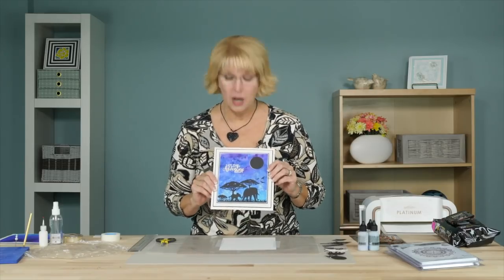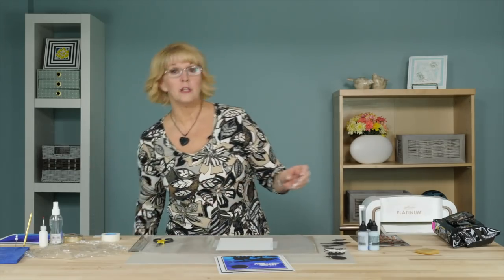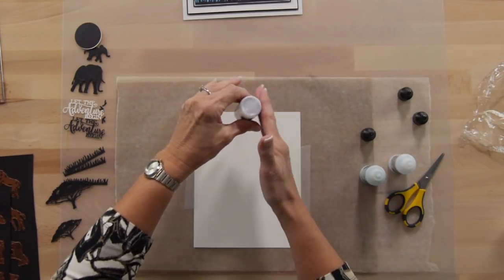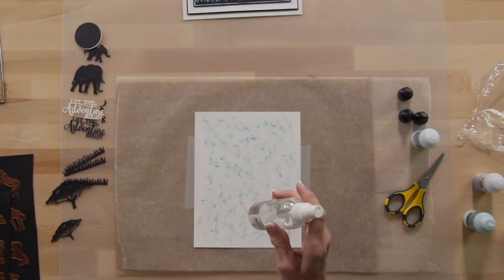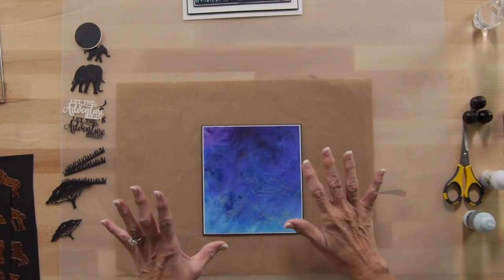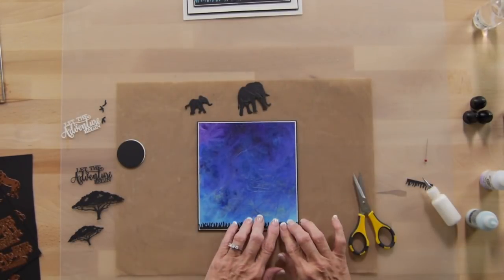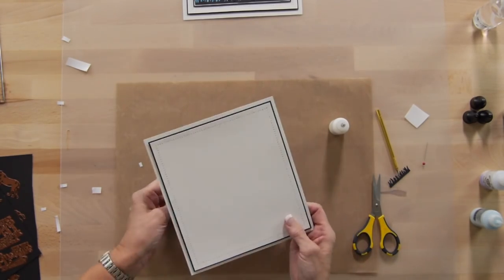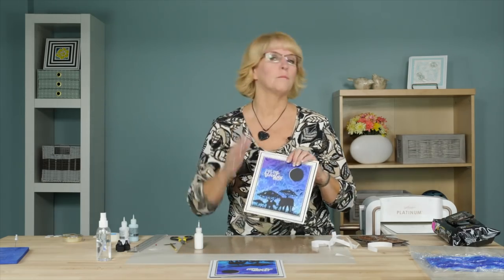Serene Safari Card | Crafting My Style With Sue Wilson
Beautiful Pixie Powders create a gorgeous background for this silhouette safari.

Items used:
African Animals die set CED1310
African Adventure die setCED1311
Eliza die set CED4368
Purple Violet Pixie Powder CSPPPURP
Midnight Blue Pixie powder CSPPMID
Aqua Lagoon Pixie PowderCSPPAQUA
Spritz bottle WW2919